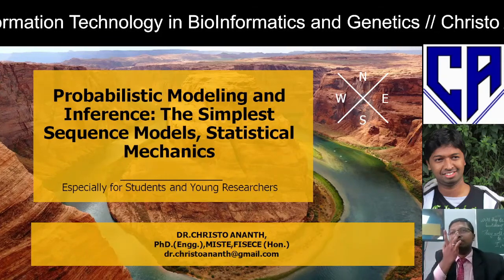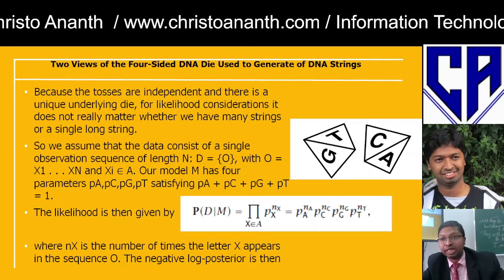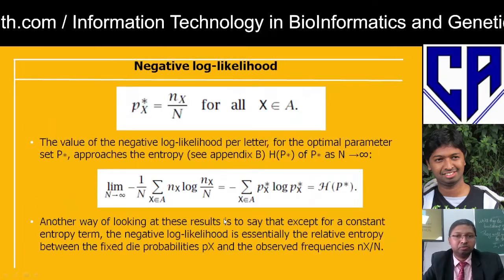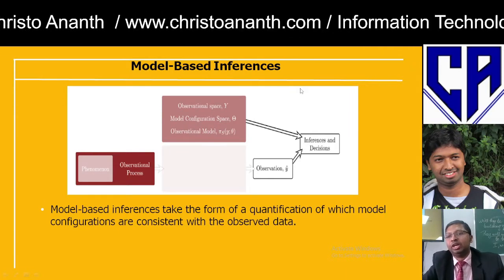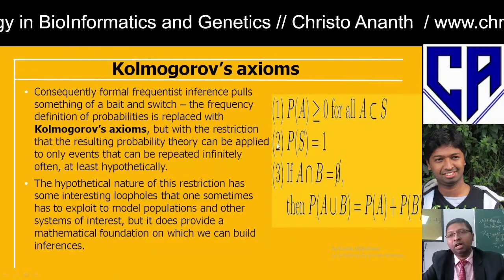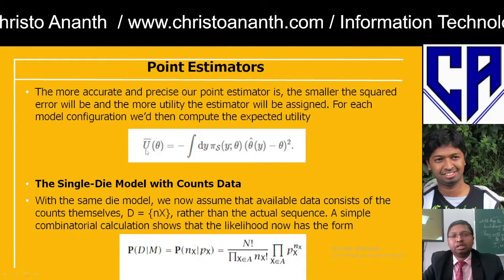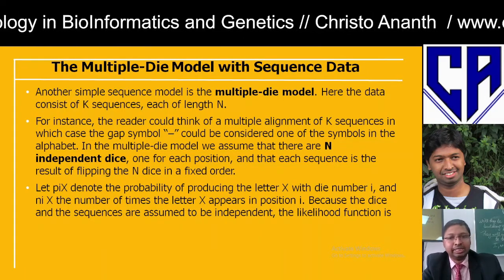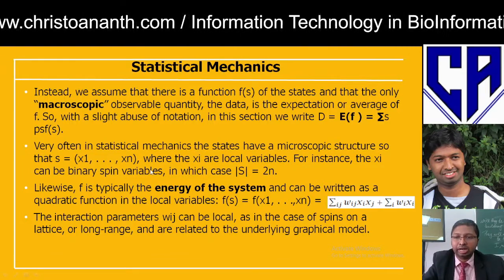Christo Ananth - Probabilistic Modeling and Inference, Statistical Mechanics - BioInformatics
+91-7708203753